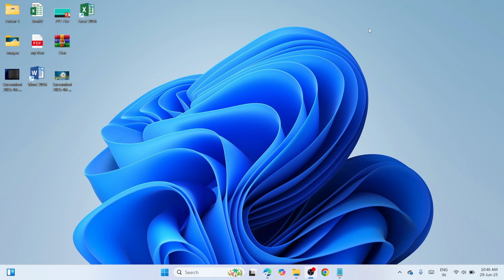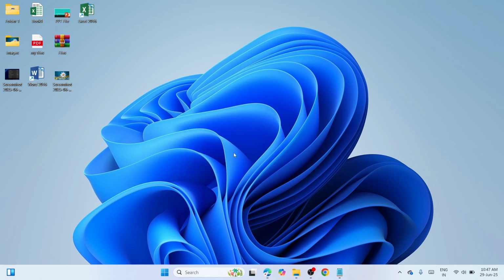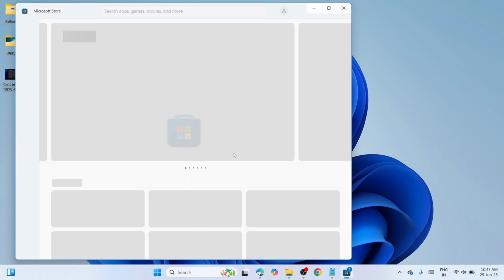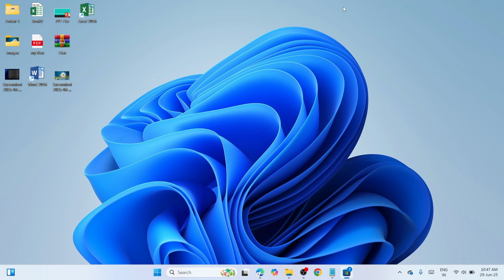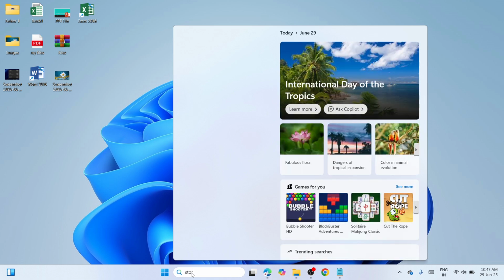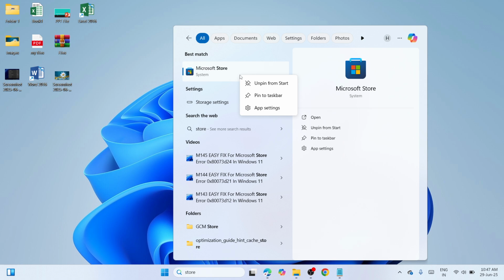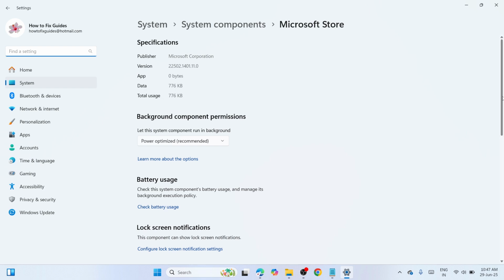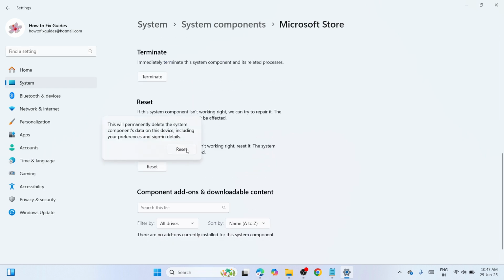EASY FIX For "Microsoft Store Error Code 0x80080005" In Windows 11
Experiencing Microsoft Store error code 0x80080005 on your Windows 11 device? This video provides a clear and easy fix to help you resolve the issue quickly. Follow the step-by-step instructions to troubleshoot common causes such as permission or system file problems.